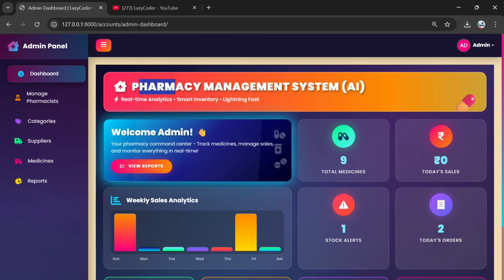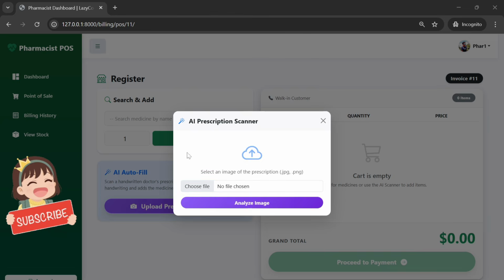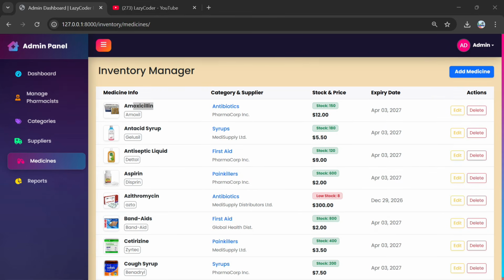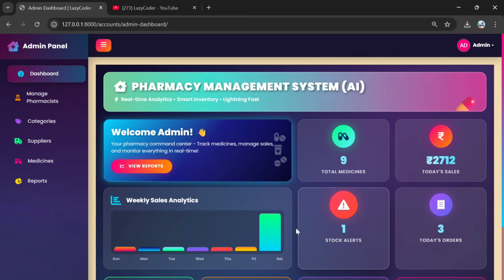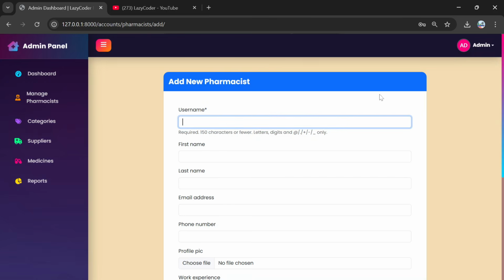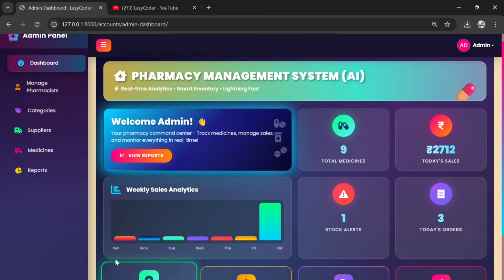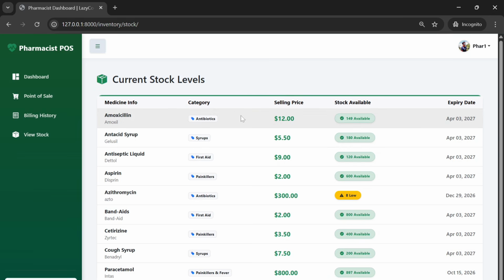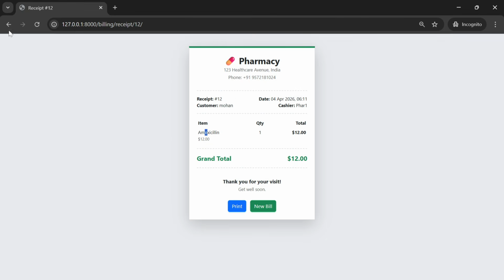Pharmacy Management System Project | Gemini AI Prescription Scanner | POS | Source Code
Pharmacy Management System Project | Gemini AI Prescription Scanner | Drug Store Project | POS  | Source Code

In this video, I will show you an Advanced AI-Powered Pharmacy Management System. This isn't just a simple CRUD app—it features a next-gen Bento-Box UI Dashboard and a custom AI Prescription Scanner that actually reads doctors' handwritten prescriptions using Google Gemini Vision AI!

We built a complete medical shop ecosystem, handling everything from a cashier auto-filling a bill at the POS to the admin tracking revenue and low-stock alerts in real-time. This is the absolute perfect project to score top marks for your college final year submission!

👨‍💻 KEY FEATURES:
✅ Advanced Bento-Box Admin Dashboard (Track Revenue, Staff & Inventory)
✅ AI Prescription Scanner (Reads handwritten notes & auto-adds to cart)
✅ 2 User Roles: Admin (Pharmacy Owner) & Pharmacist (Cashier)
✅ Modern Point of Sale (POS) System with Interactive Smart Cart
✅ Live Inventory Management & Automatic Low Stock Alerts
✅ Automatic Billing & Printable Customer Receipts
✅ Dynamic Sales Analytics & Visual Reporting
✅ Staff Management (Salaries, Shifts & Secure Profiles)

This project is developed for demo and educational purposes and is not supposed to be used in a production application without further security enhancements.

ai prescription scanner project,
ai medical project in python,
ai projects with source code,
ai project in python,
college project source code,
final year project computer science,
best python project for resume,
medical store, chemist billing system,
Pharmacy POS Software,
complete pharmacy management system,
Drug Store Management,